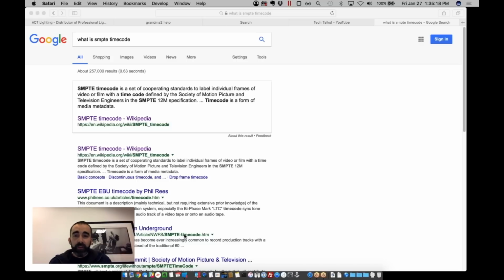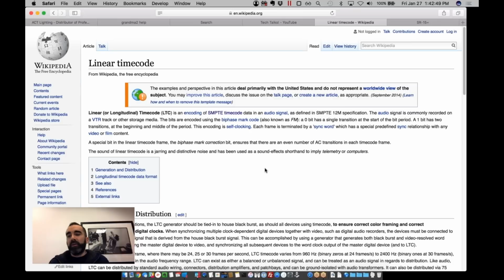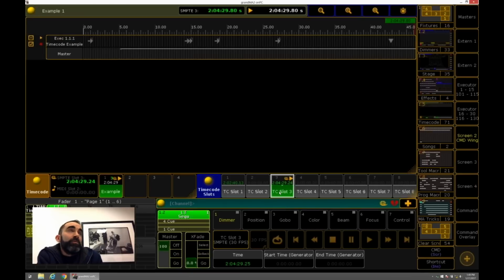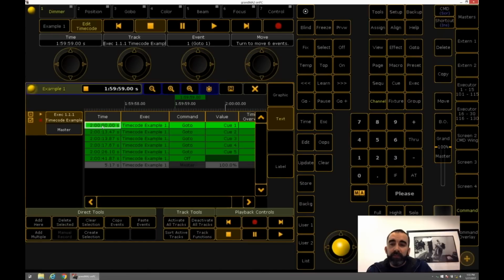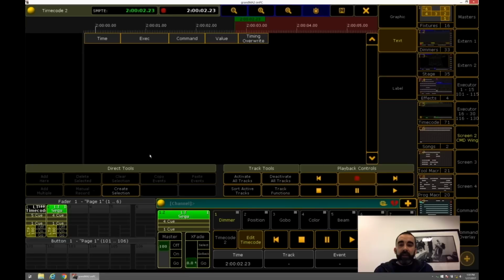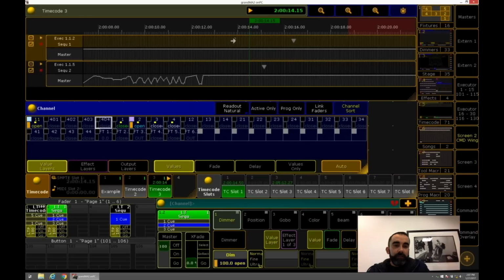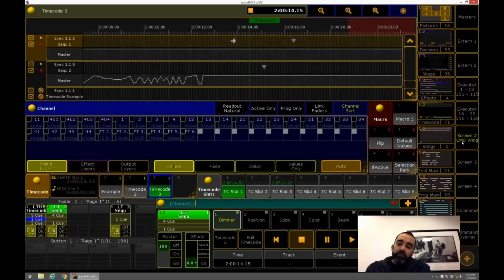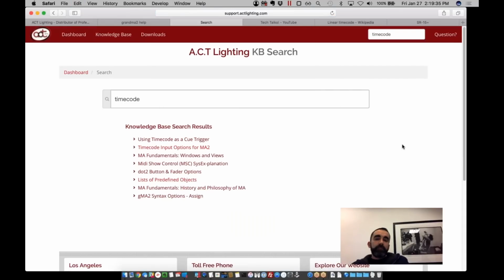Timecode MA2 v3.2 - Tech Talks 01-27-2017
-What happens if two consoles have their ports set to the same slot, and the signals aren’t synced?
-Where would "slot 2" be physically located since the console only has one XLR input?
-In the Timecode Slot window, what does the little green dot traveling left to right signify?
-Would you have one single 'big' Timecode Show or one Timecode Show per song?
-Does a Cue have to have a TC trigger setting to be controlled by the TC Pool?
-Can several Timecode Shows play at once?
-Can I only record MY Executors and not record another user's Executors?
-Can you trigger Macros/Commands via Timecode, other than inserting them in cues?
-Once I build a Timecode Show how do I speed it up or slow it down if it's getting out of sync with the performance?
-How exactly would you go about using the internal timecode?
-What is pre-roll and after-roll?

for other tutorials and bulletins.